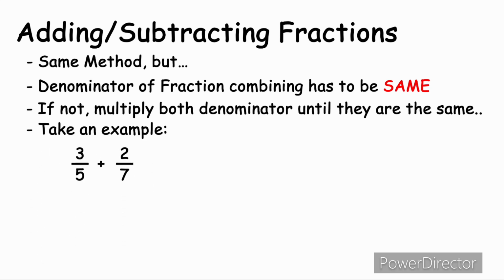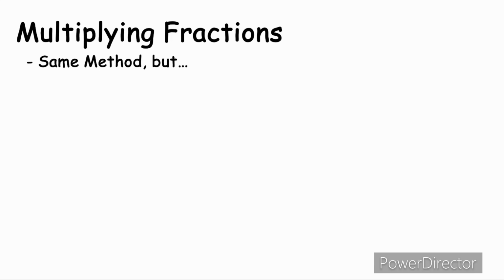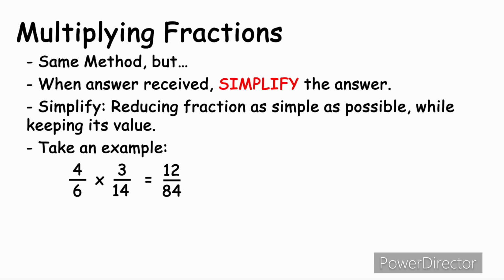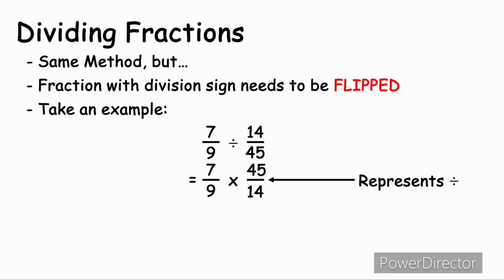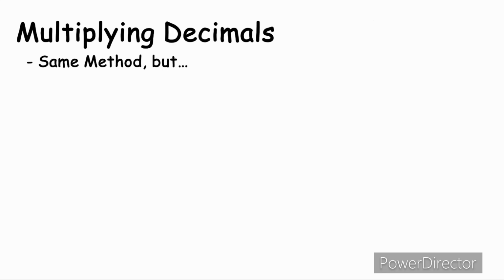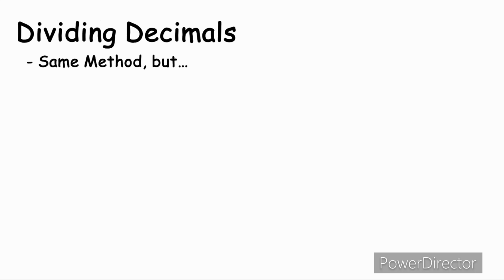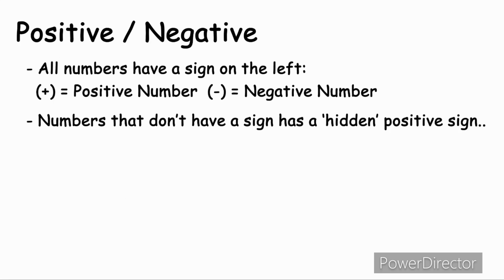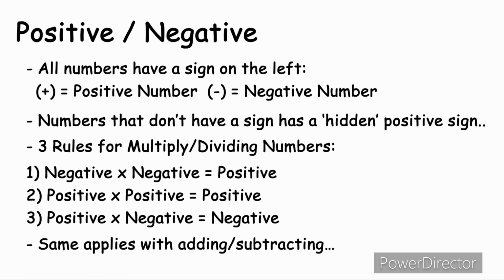These Operations Strategies WILL Carry You to GRADE 9!!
*Reference to Maths GCSE Edexcel N2...
8 minutes, and you will improve your ACCURACY and EFFICIENCY!!
Easy & Simple Methods to use operations... ALL HERE~

0:00 Intro to Operations
0:36 Adding/Subtracting Integers
2:02 Multiplying/Dividing Integers
3:23 Operations on Fractions
5:31 Operations on Decimals (extra steps)
6:50 Positive & Negative Numbers